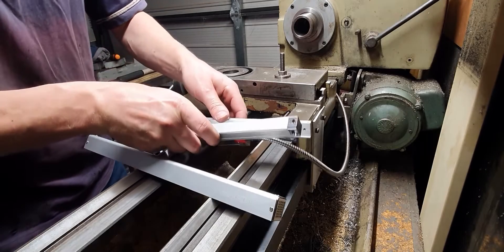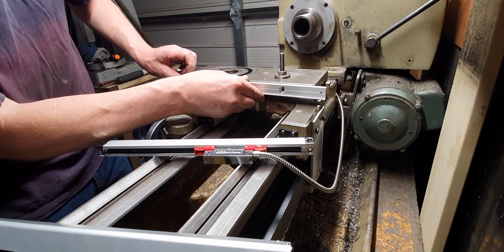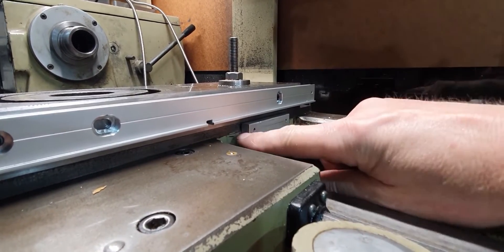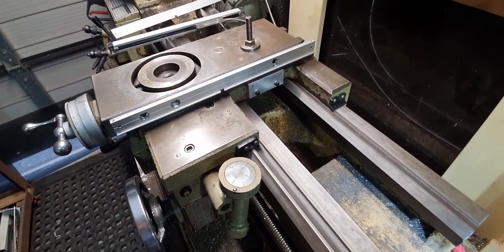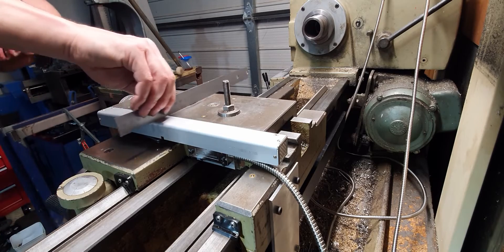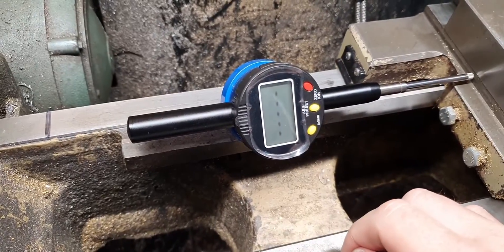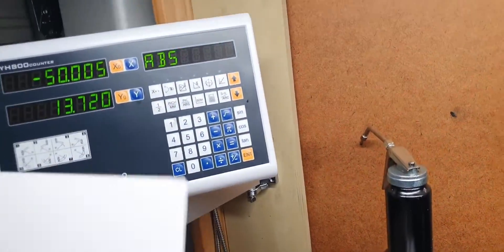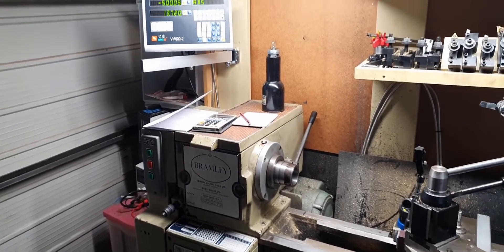#92 - Precision Machining Upgrade: Step-by-Step Installation of Advanced Lathe DRO Kit - Part 2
I've treated myself to a DRO for the lathe. Lets install it.

Unlock the potential of your lathe—precision starts here! 💪🔧